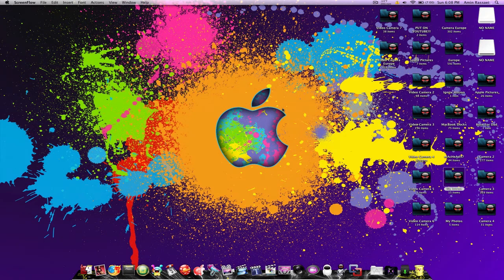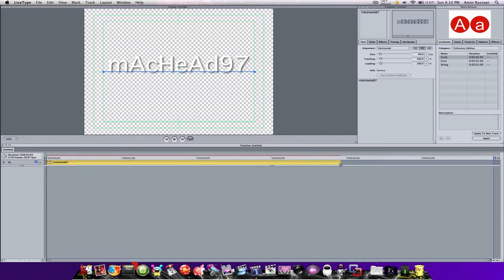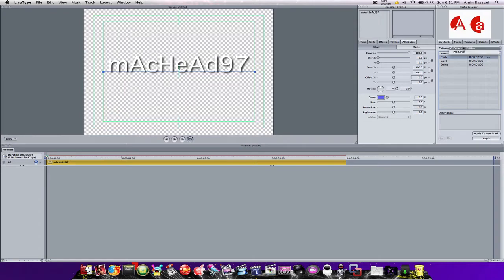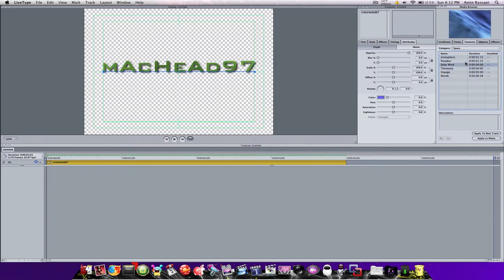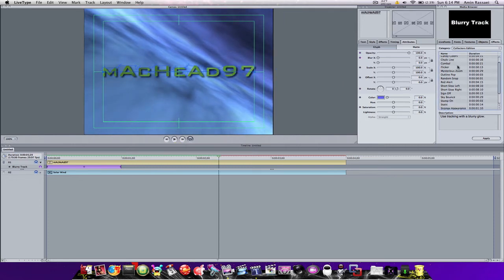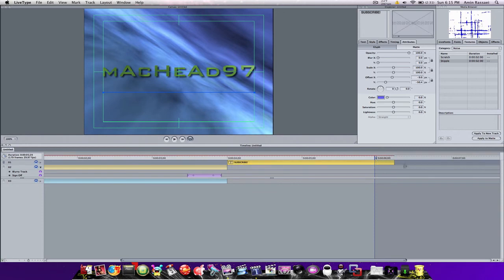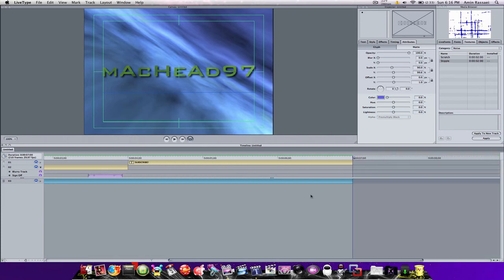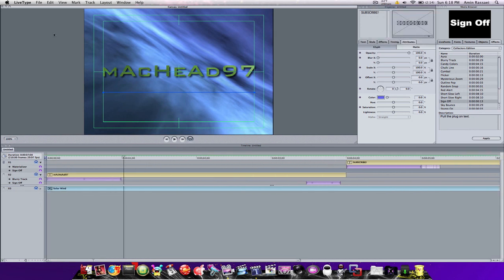How To Make An Intro In Livetype Part 1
How to make an intro using Livetype and FinalCut Express.